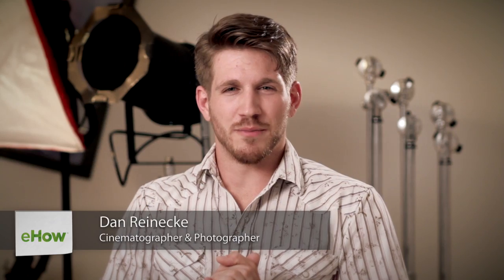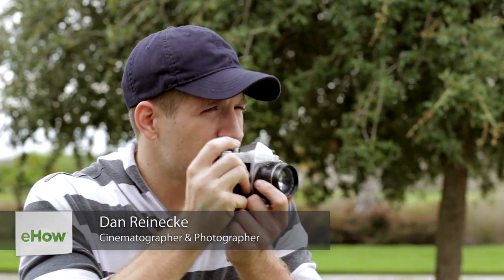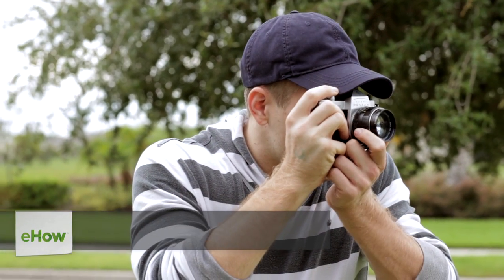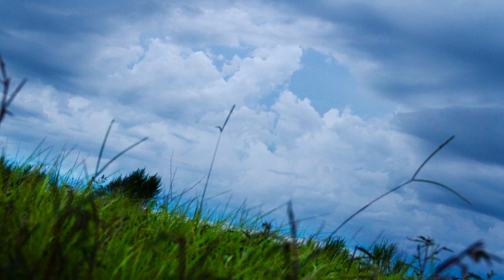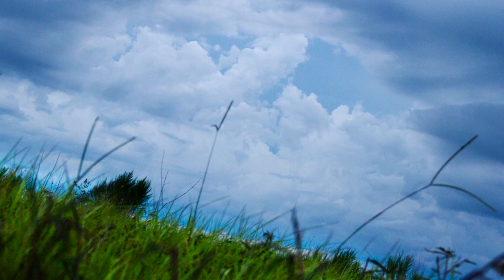Aperture Settings for Landscape Photography : Landscape Photography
You're going to want to make sure your aperture settings are correct before taking landscape shots. Learn about ideal aperture settings for landscape photography with help from a director of photography in this free video clip.

Series Description: How you will shoot a landscape depends on a few key things, including what equipment you have and what you're actually trying to accomplish. Get tips on the ins and outs of landscape photography with help from a director of photography in this free video series.